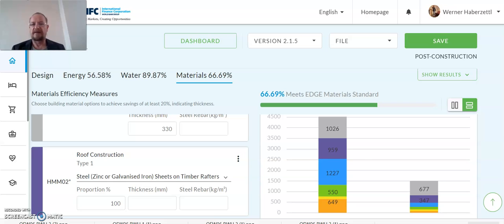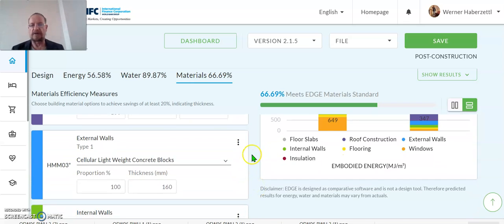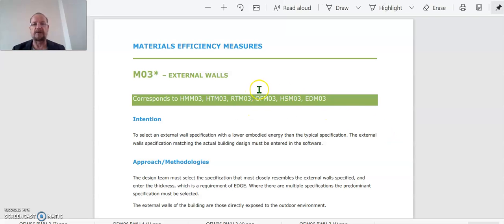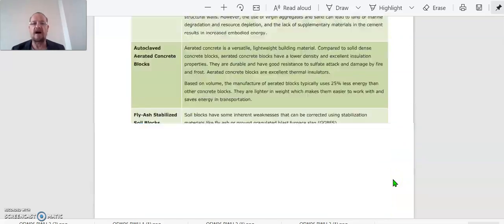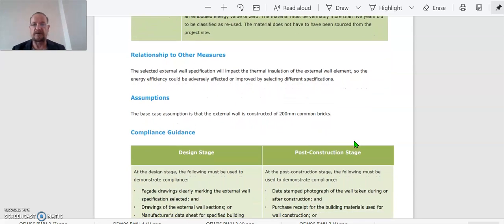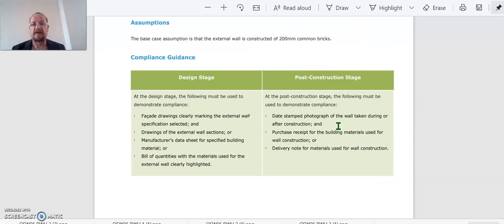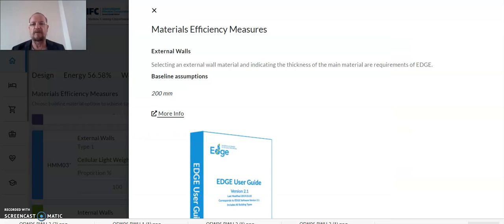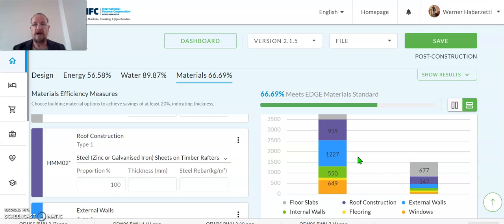Topic 4 Video 5 EDGE App Materials